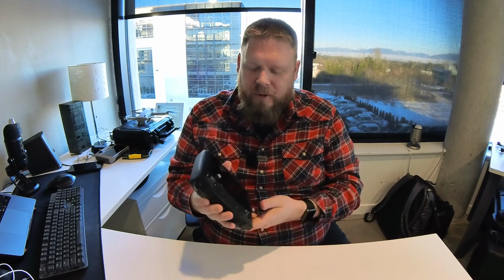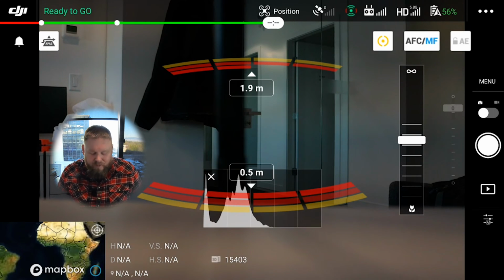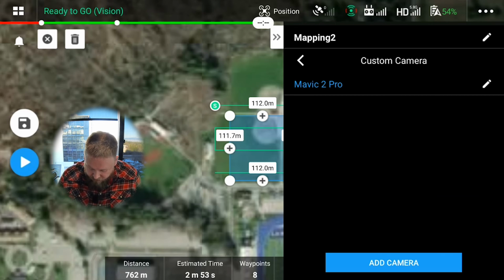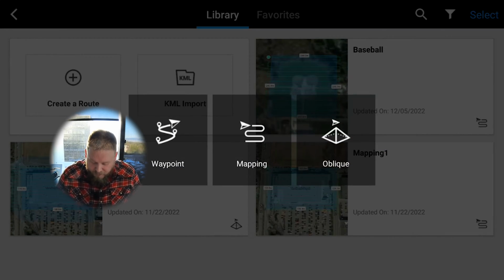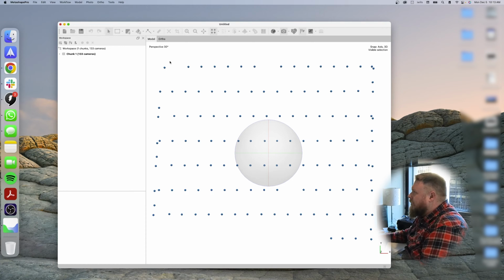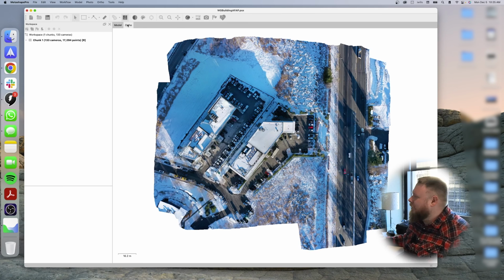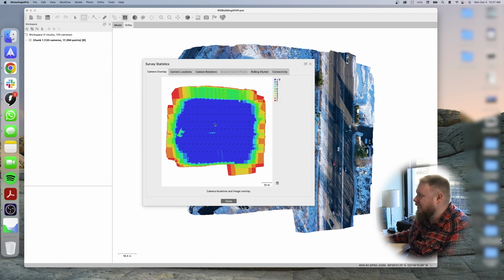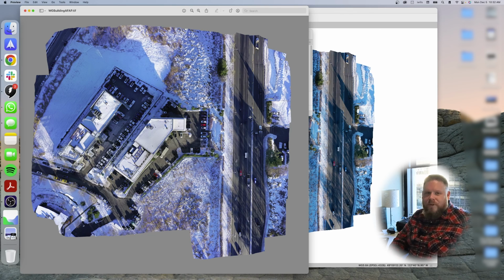How to map on a Mavic 2 Pro with DJI Pilot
!!!HEADS UP!!!  DJI Pilot PE hasn't been updated to allow for mapping services after the November 28, 2022 update.

As of filming, this was done on version 1.8.0 with an offline cached map.  After this video went up, we tested with DJI Pilot (not PE) and the mapping services worked, the app was able to connect to the drone, so try that (but remember your mileage may vary!)

Here's a fast cut of our feature-length video for this month explaining how to map with DJI Pilot on the Mavic 2 Pro, using the original Smart Controller.

If you are looking to manage an RPAS program or need help with Drone compliance in Canada, visit us

To find out if your existing drone is on the safety assurance list, see this

To find out about our comprehensive Advanced Drone Certification Combo including training, exam prep, SOP guide and Flight Review, check out our